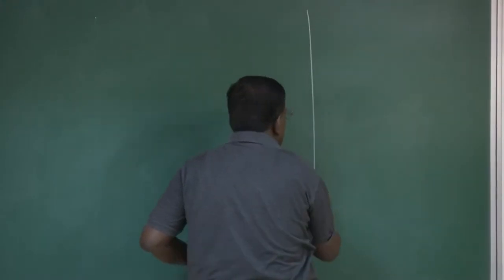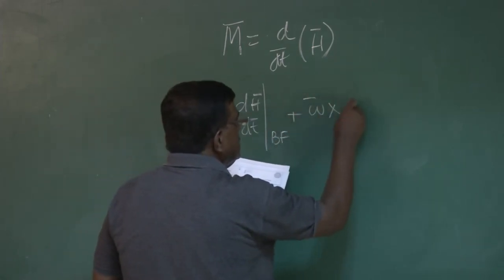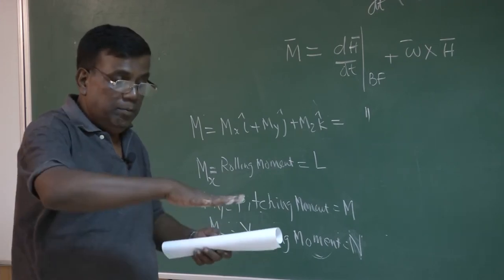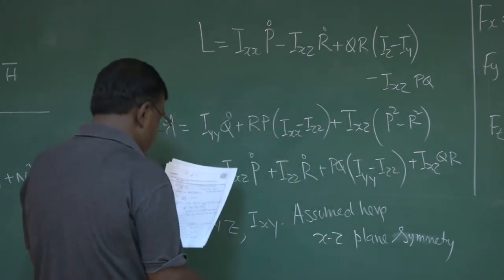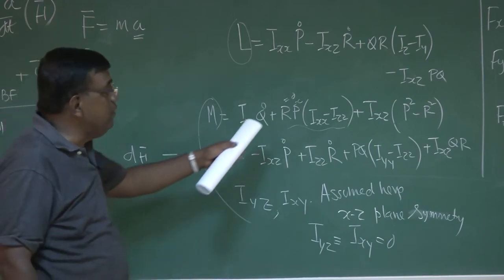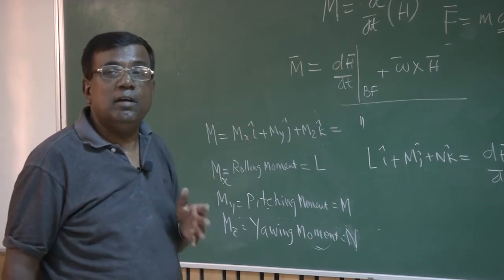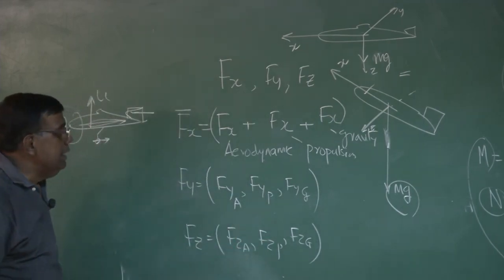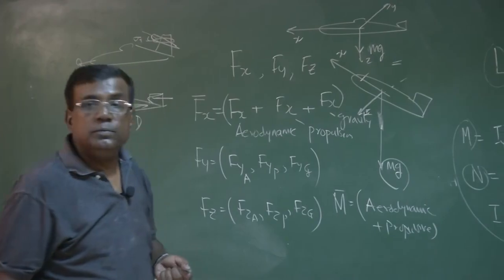Lec 10: Forces and Moments on Aircraft